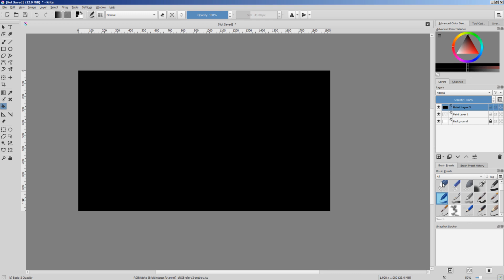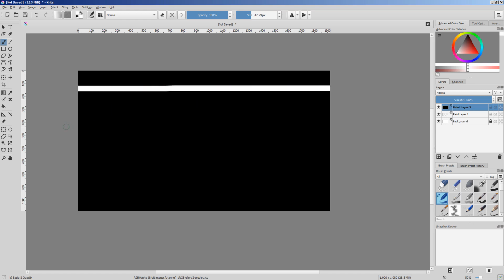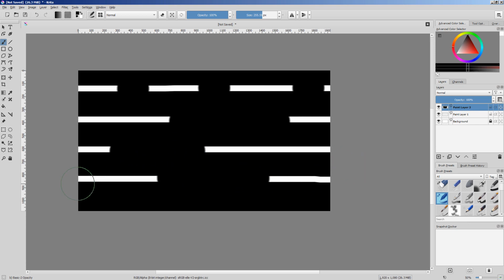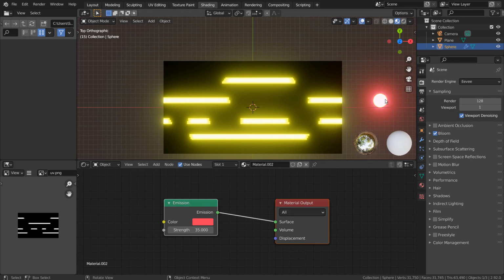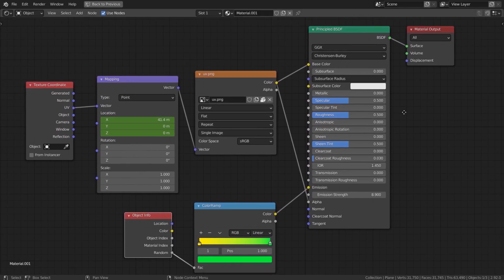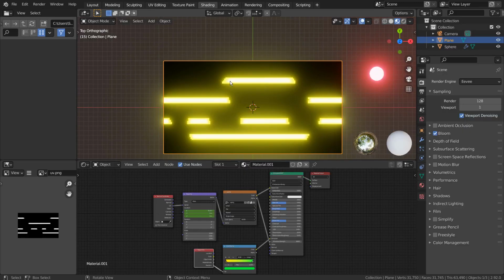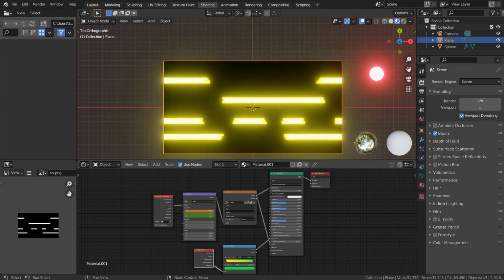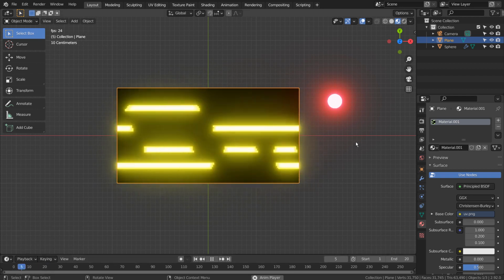Blender beginner series No. 136 - Moving background animation